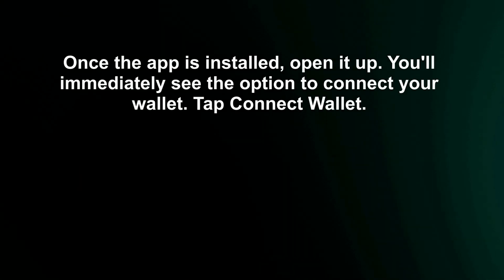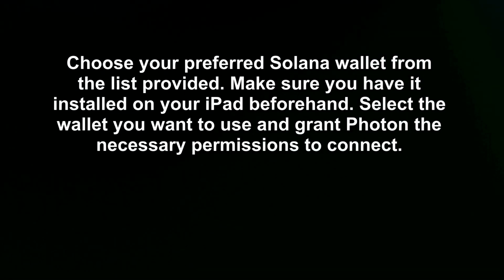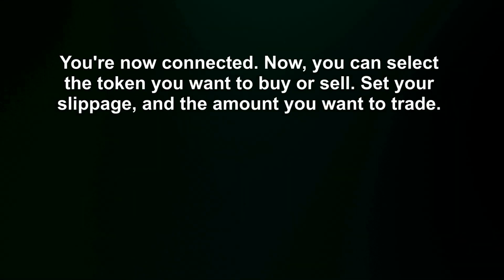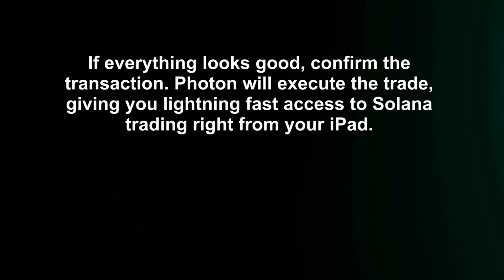How To Use Photon Solana Bot On Ipad - UPDATED!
How To Use Photon Solana Bot On Ipad provides a guide on using Photon Solana Bot on an iPad, covering setup, configuration, and usage tips for optimizing trading on the Solana blockchain.

00:00 Trading Solana on iPad
00:04 App Store Download
00:12 Install Photon
00:16 Connect Wallet
00:21 Wallet Selection
00:28 Trading Interface
00:34 Trade Confirmation
00:40 Confirm Transaction